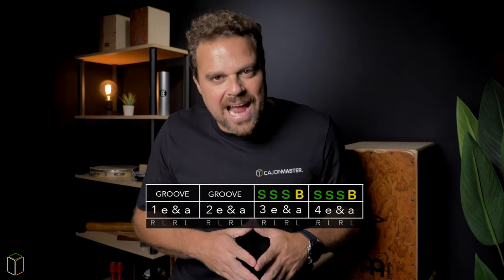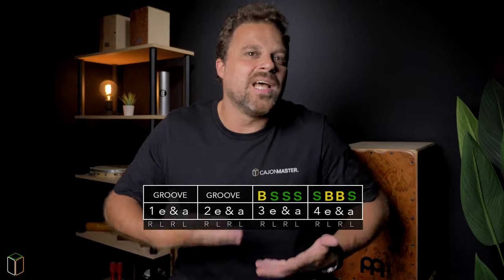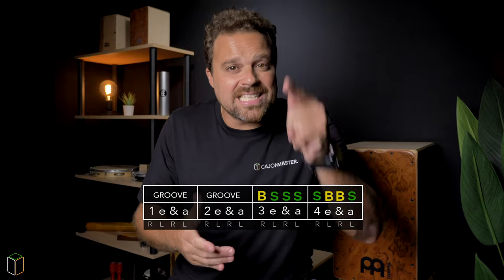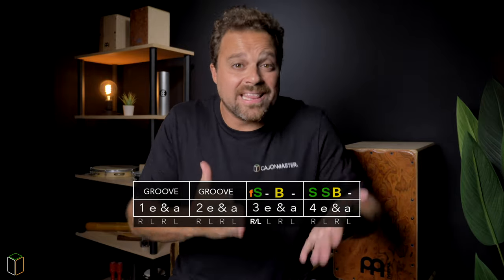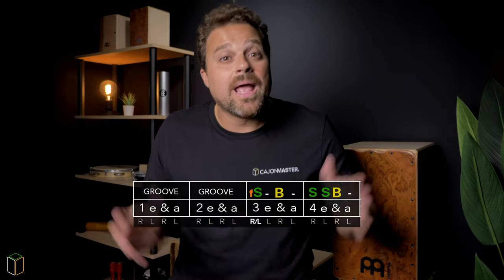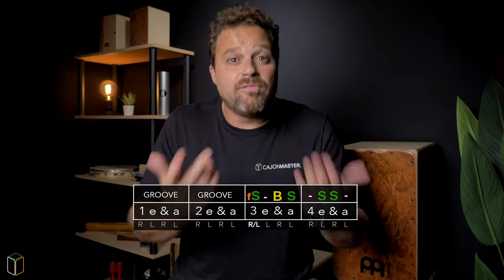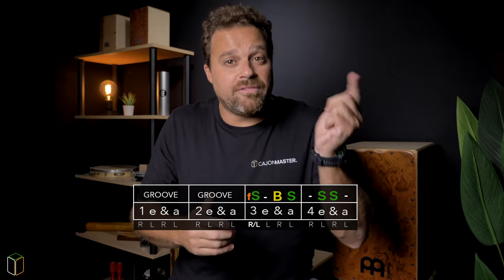5 MUST KNOW Cajon Fills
5 MUST KNOW Cajon Fils:
0:49 Fill 1
2:25 Fill 2
3:56 Fill 3
5:40 Fill 4
7:33 Fill 5

★ Cajon I play in this video:
Meinl Artisan Buleria Line